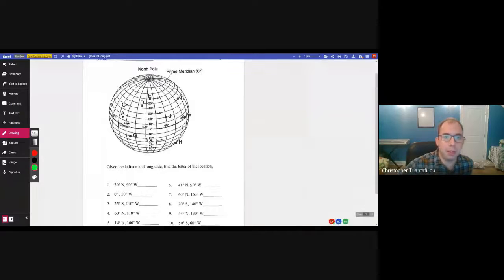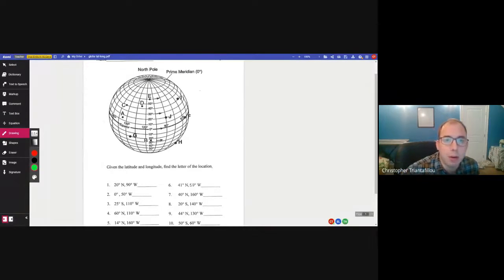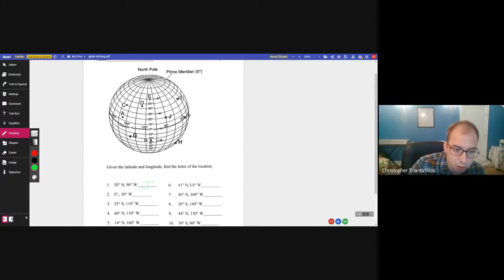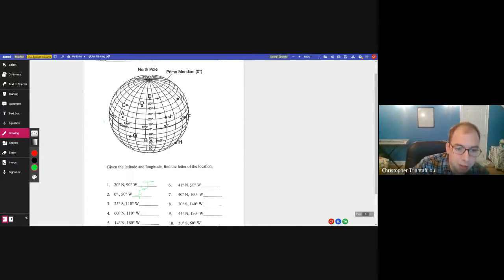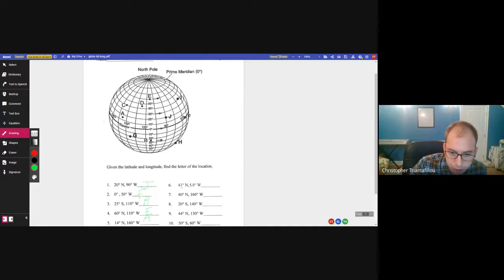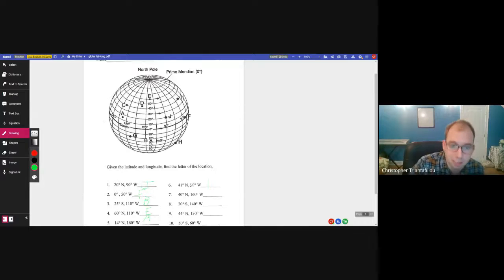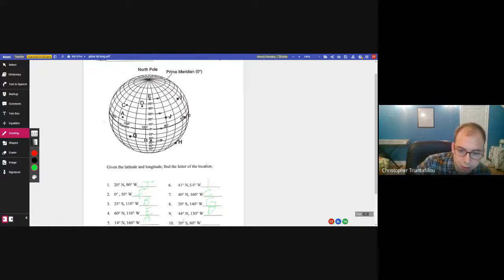Latitude & Longitude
This video shows how to use latitude and longitude coordinates in order to fill out our worksheet. Available to you if you like.